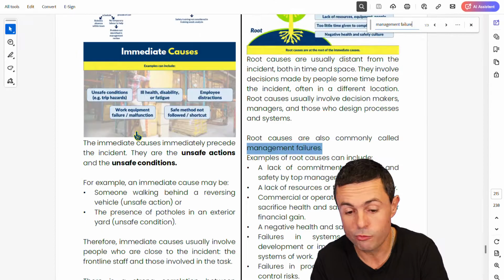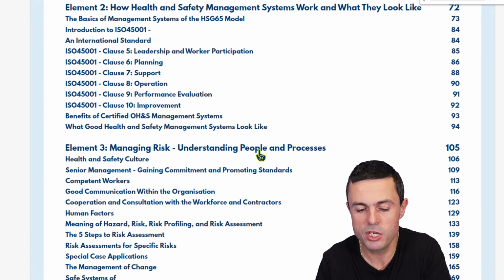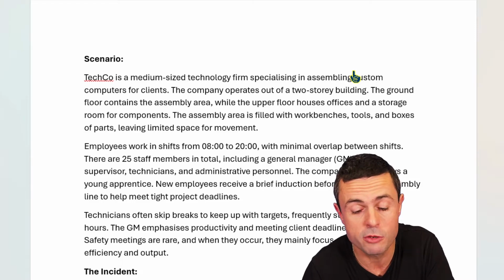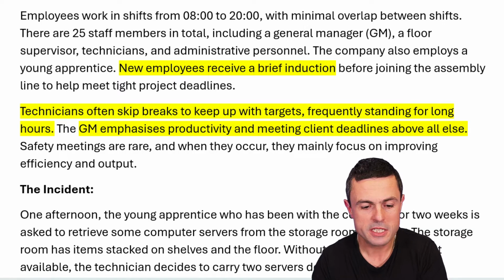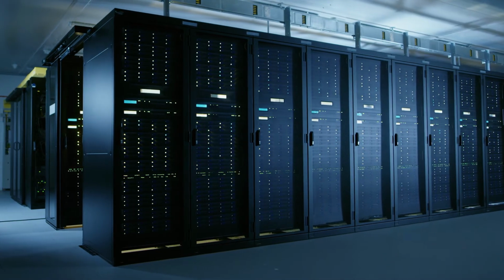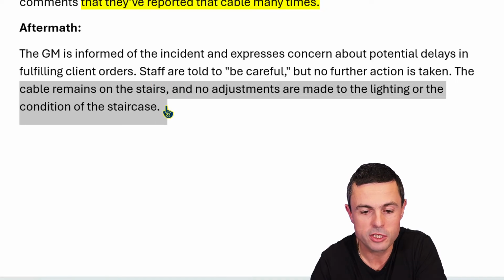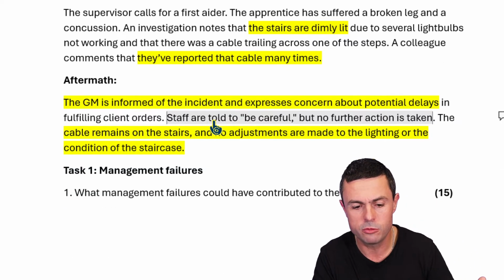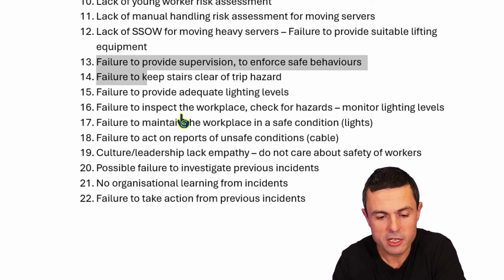NEBOSH NG1/IG1 What Is A Management Failure Question?